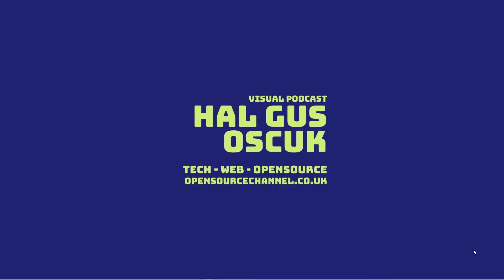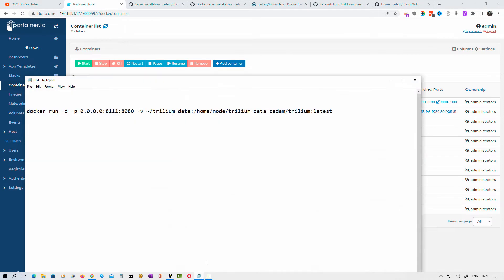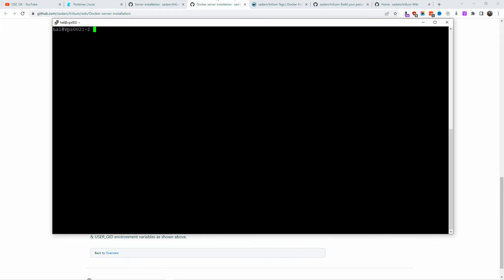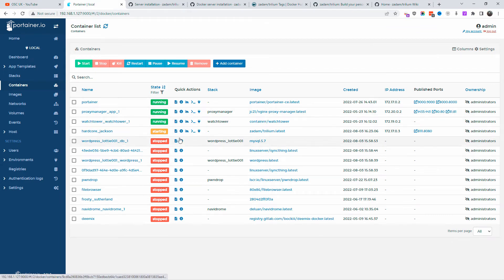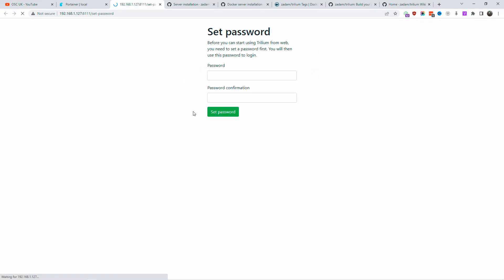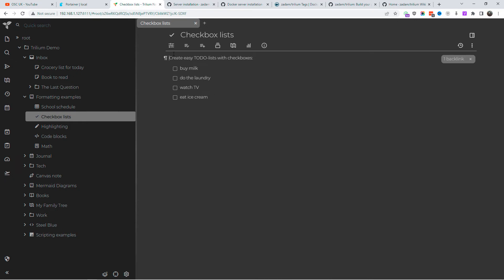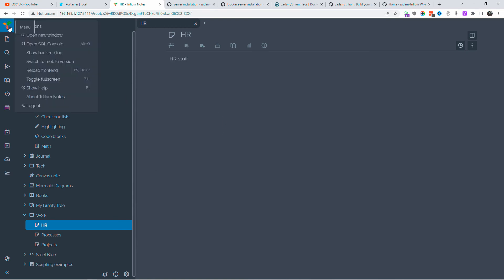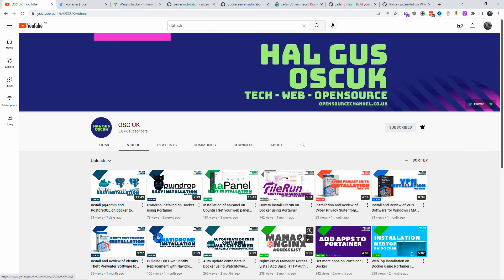Installing Trilium Notes on Docker easily with one command line | Self-Hosted Note Application